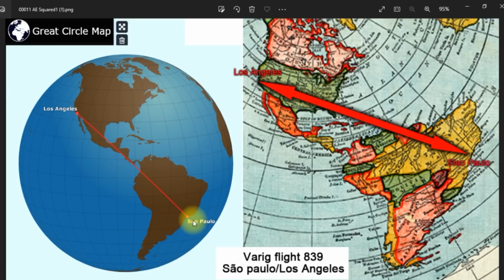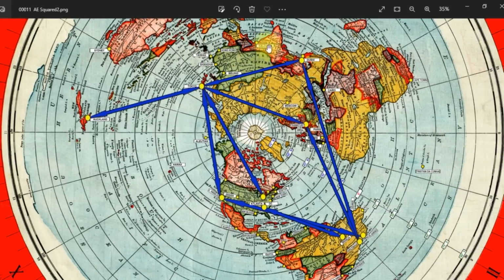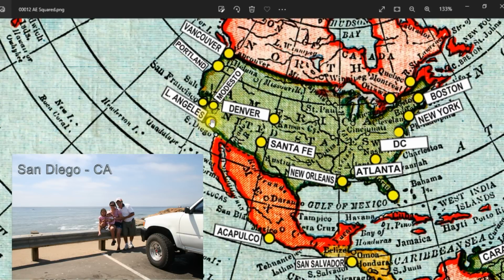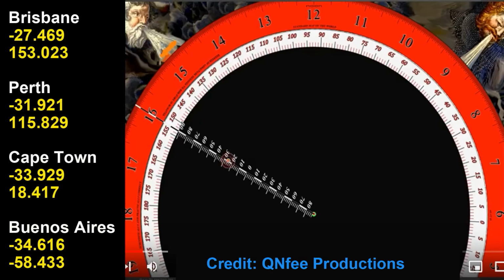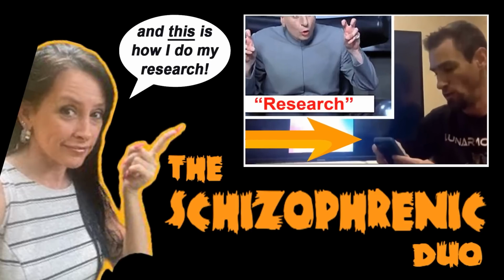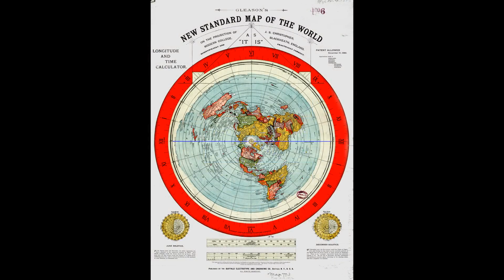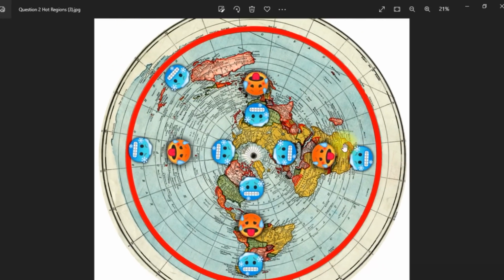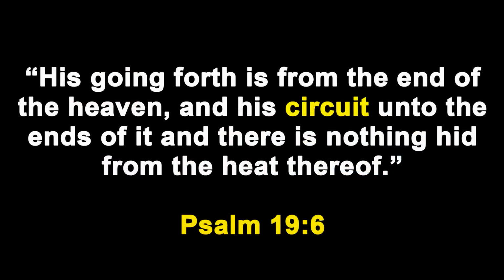AE Map Eddie VS The Schizophrenic Duo